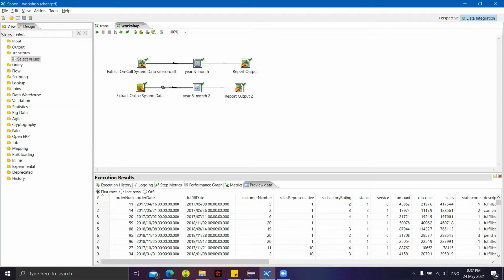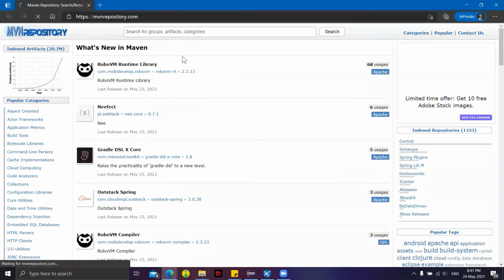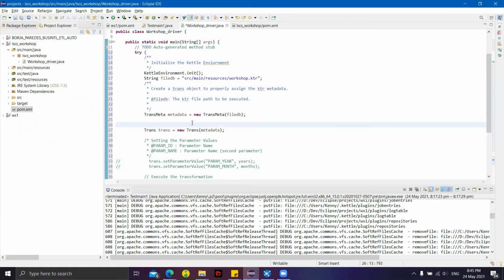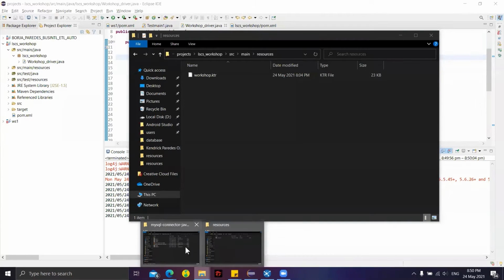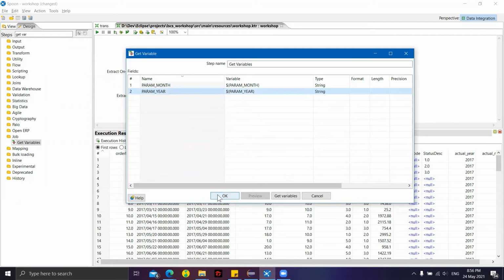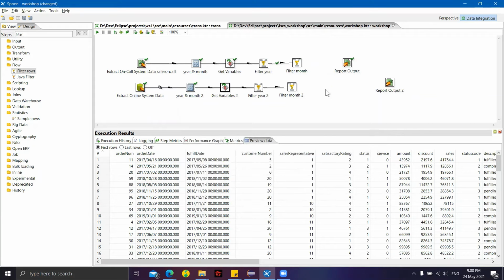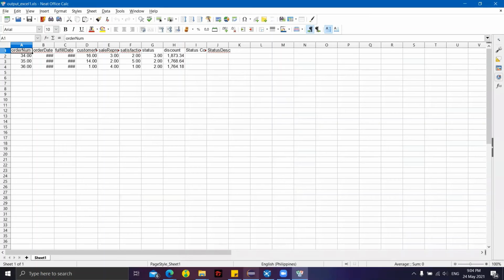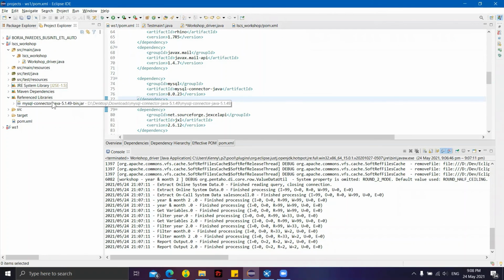Java - KTR Tutorial